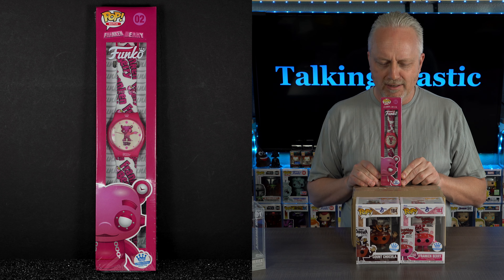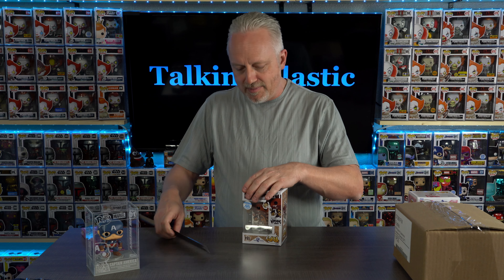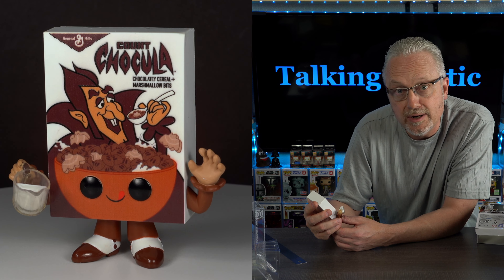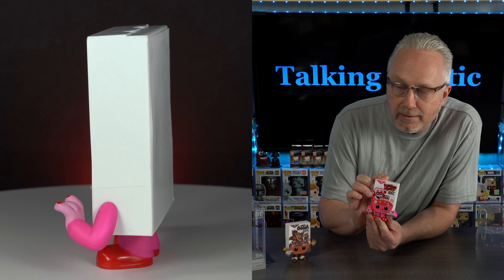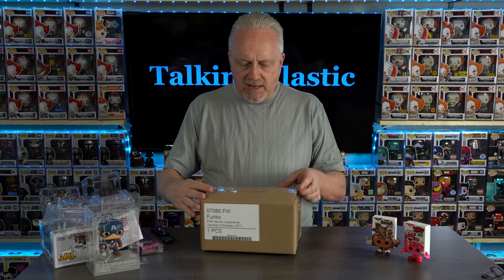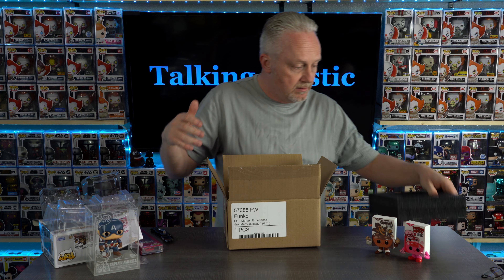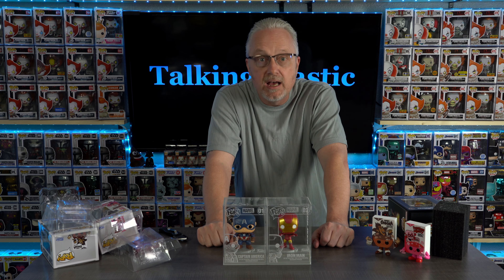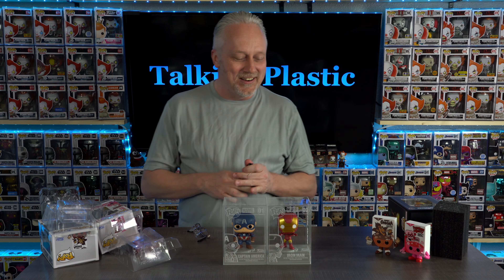Funko POP Iron Man Die Cast - Franken Berry and Count Chocula Funko Shop Exclusives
Hello,
Join me as I open up and take a closer look at these Funko POP's,  Iron Man Die-Cast and Franken Berry and Count Chocula Funko Shop Exclusives. Hope you enjoy!

Thank you for taking the time to check out the channel.